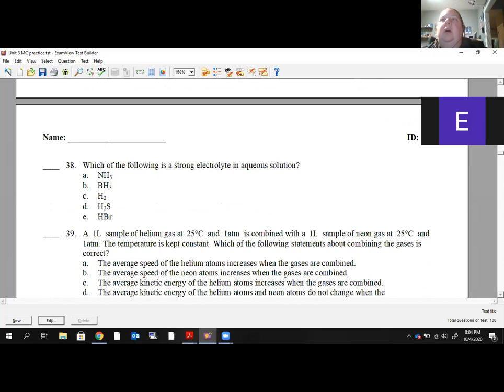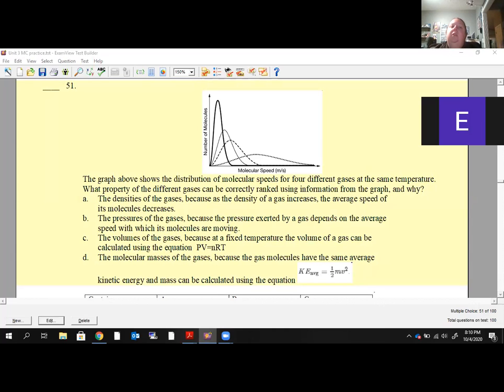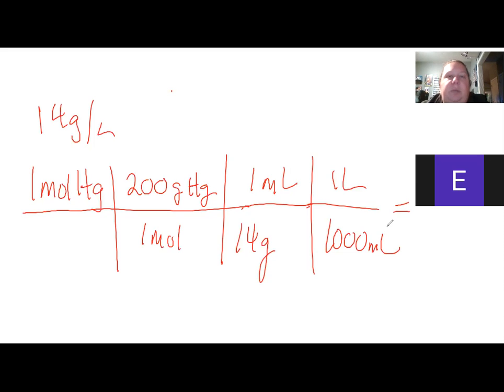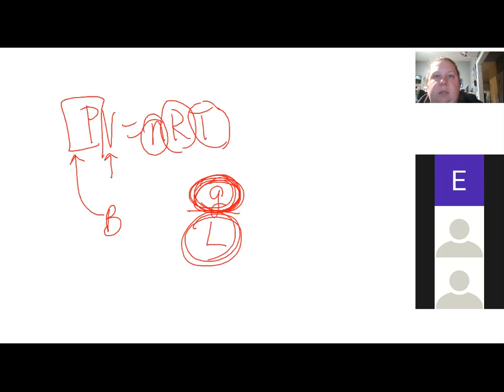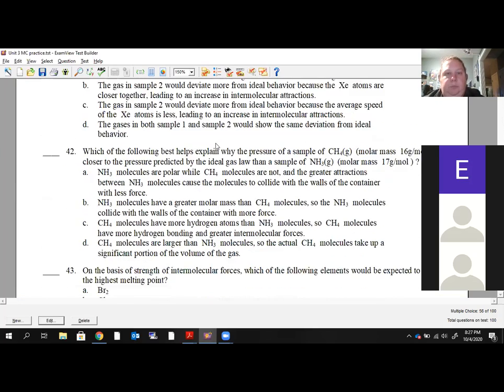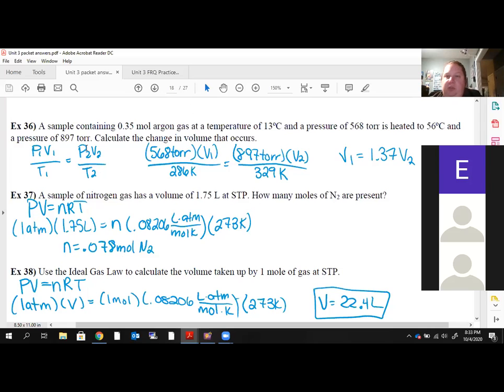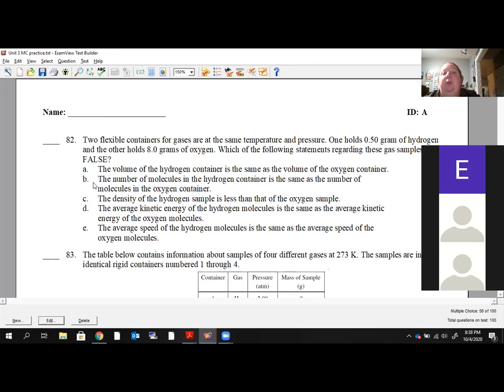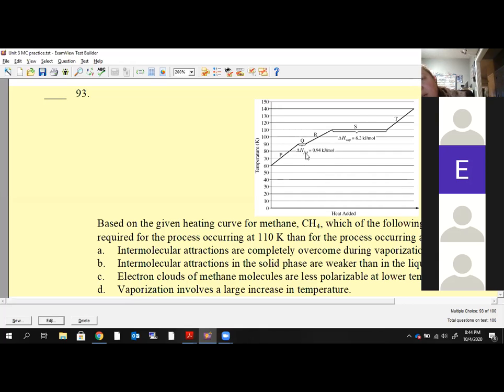Unit 3 Sunday Review Session